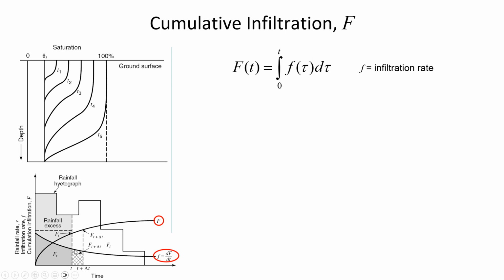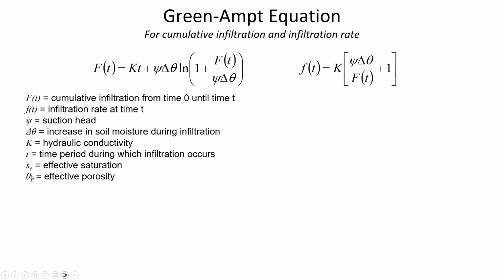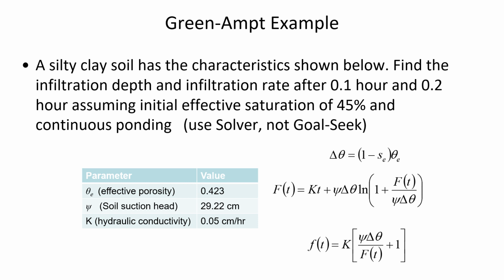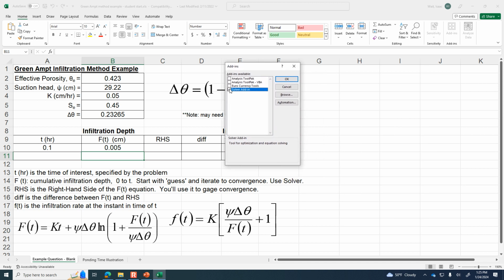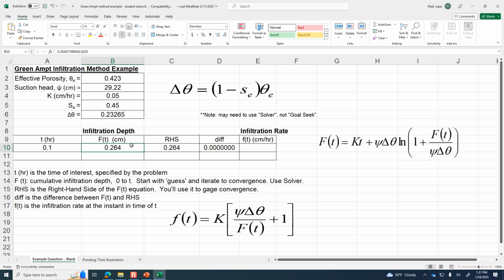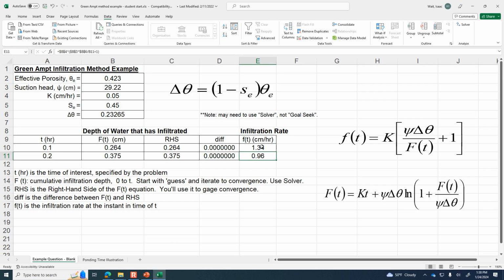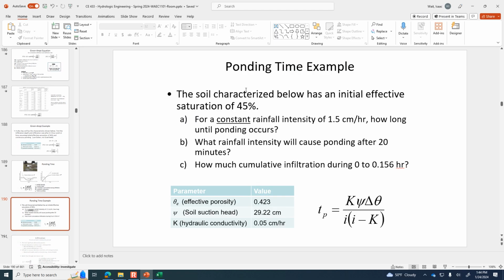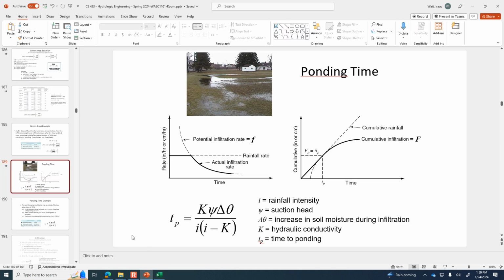Solving the Green-Ampt eq. for infiltration depth & rate; ponding - CE 433, Class 7 (24 Jan 2024)